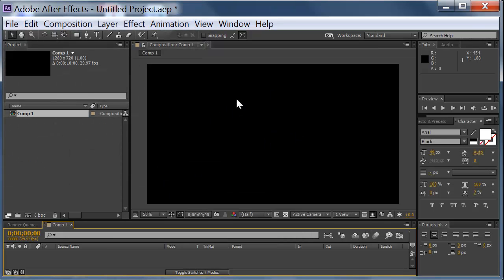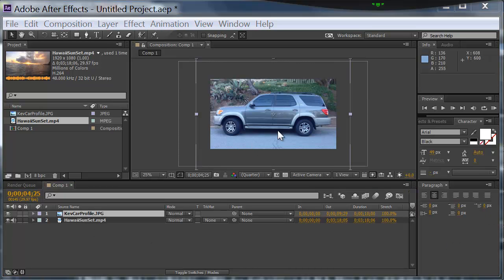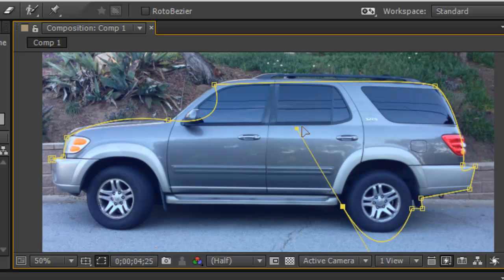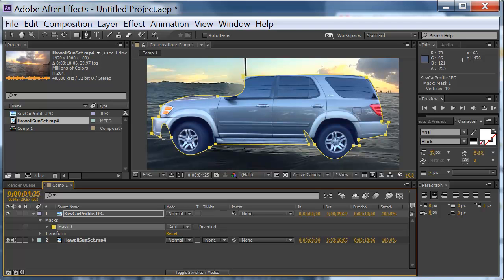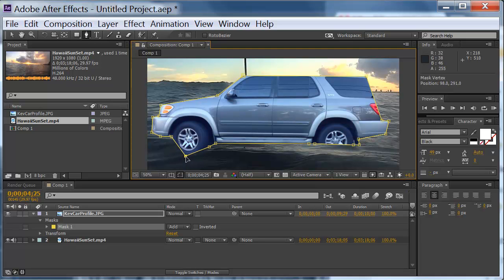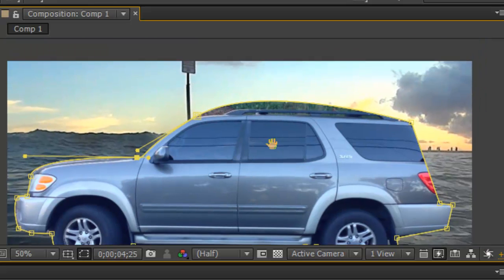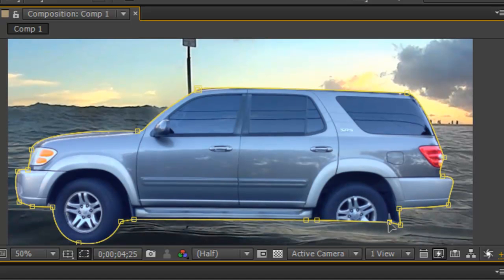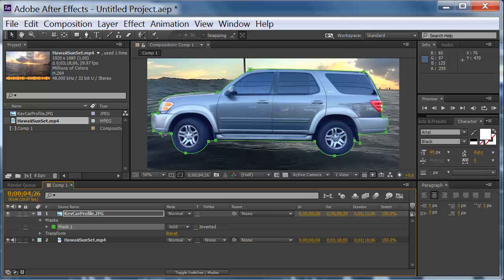Video 004 Masks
Masking in After Effects